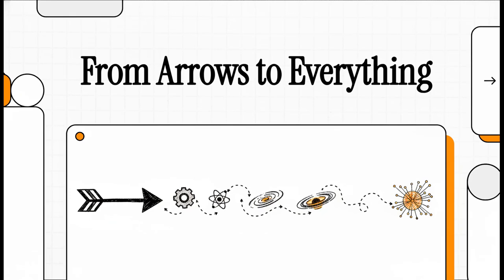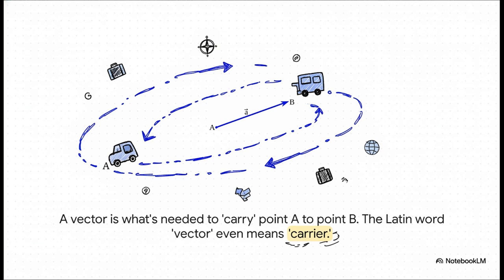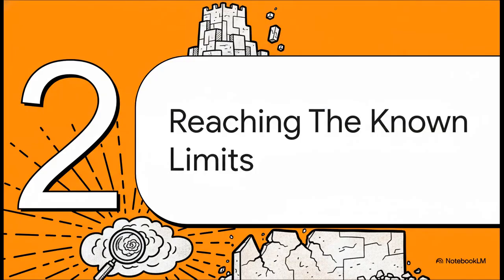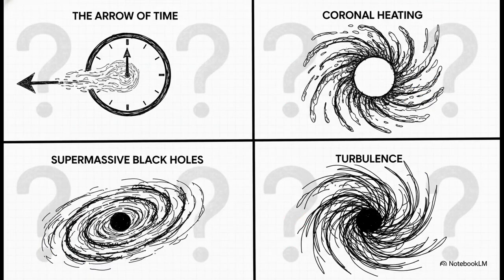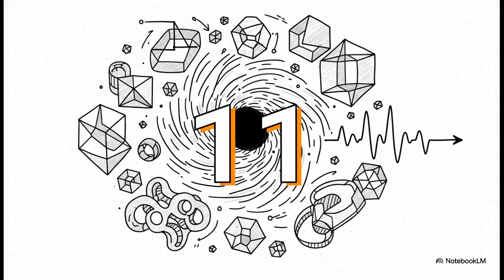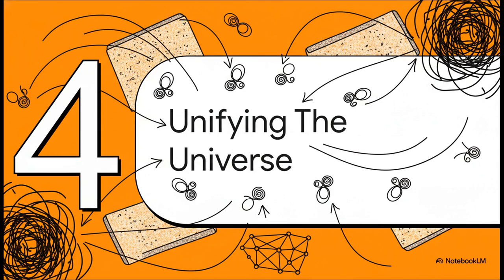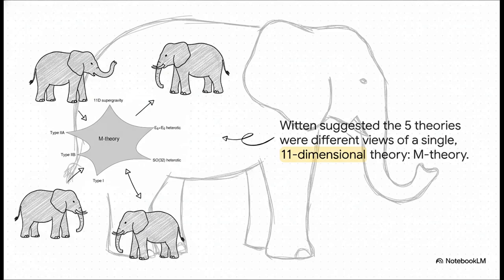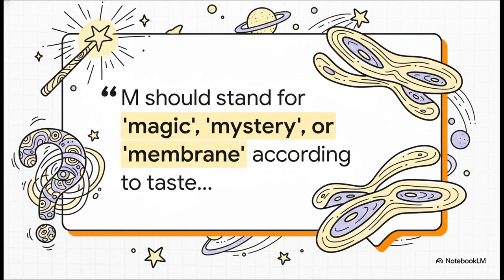From Arrows to Everything: Briefing on Foundational Concepts in Theoretical Physics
The primary objective of modern theoretical physics is the formulation of a single, coherent framework—a "Theory of Everything" (ToE)—that unifies the two pillars of modern physics: General Relativity and Quantum Field Theory. These theories, while tremendously successful in their respective domains of the very large (cosmology) and the very small (particle physics), are fundamentally incompatible. This conflict highlights a major unsolved problem, particularly relevant in extreme environments like black holes or the Big Bang.

M-theory has emerged as the leading candidate for a ToE, proposing a unification of all consistent versions of superstring theory within an eleven-dimensional spacetime framework. Key concepts underpinning M-theory include extra dimensions, which are "compactified" to explain their non-observability; supersymmetry, a proposed symmetry between matter (fermions) and forces (bosons); and branes, higher-dimensional objects that generalize the notion of point particles and strings.

The quest for a ToE is deeply intertwined with abstract mathematical concepts that model physical reality. Euclidean vectors provide the fundamental language for describing quantities with both magnitude and direction, such as force and velocity. Fractal structures, exemplified by the De Rham curve, demonstrate how complex, self-similar patterns can arise from simple iterative rules. The phenomenon of period-doubling bifurcation illustrates a common pathway from orderly, predictable systems to chaos. Furthermore, random matrix theory offers a powerful tool for modeling the statistical properties of complex quantum systems, from the nuclei of heavy atoms to the zeros of the Riemann zeta function.

However, the pursuit of a final theory is not without its challenges and philosophical debates. Hidden variable theories, championed by figures like Albert Einstein, represent a historical and ongoing challenge to the inherent indeterminism of quantum mechanics, although Bell's theorem has placed stringent constraints on any such "local realistic" theory. Moreover, some scholars argue that Gödel's incompleteness theorem implies that any mathematical theory of everything will necessarily be incomplete, suggesting that the search for a final, all-encompassing set of physical laws may be inexhaustible.